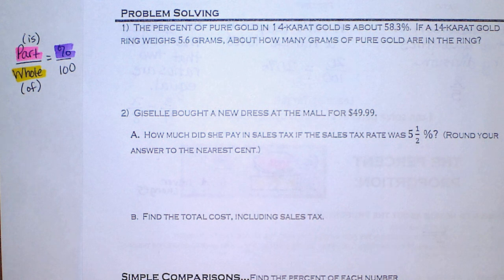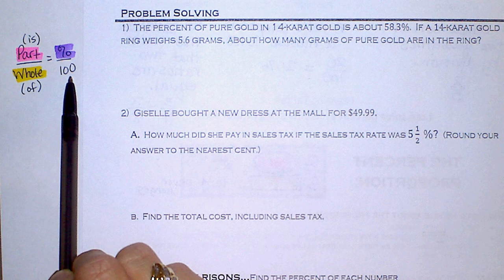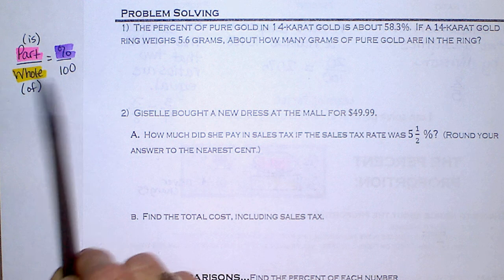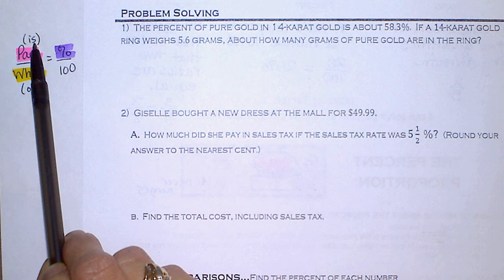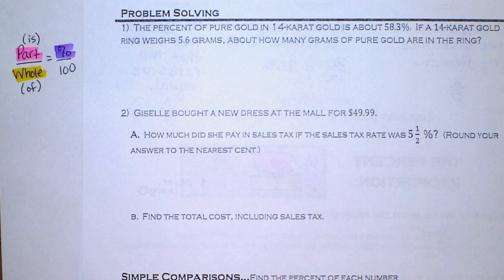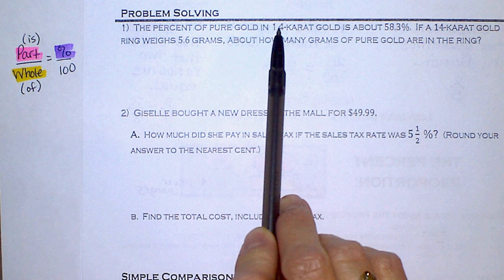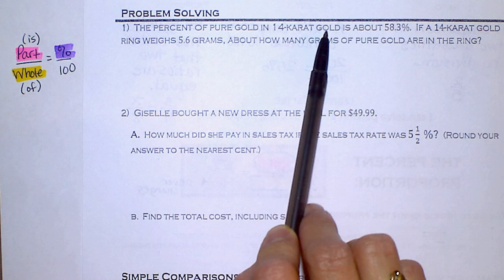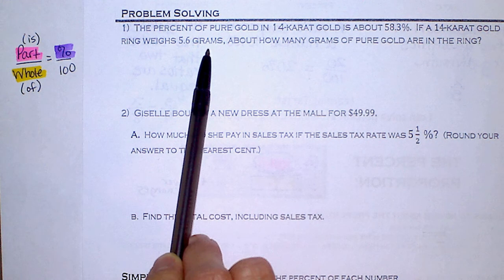6D Math7 Notes4